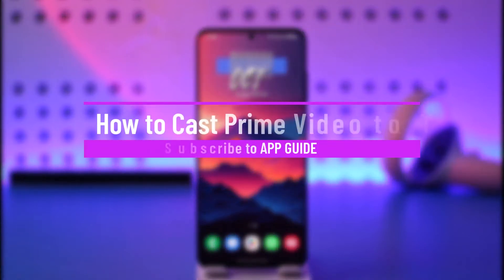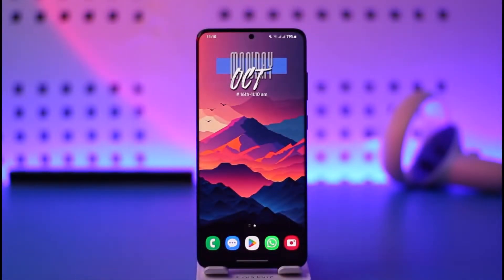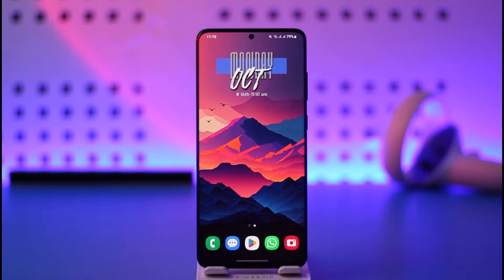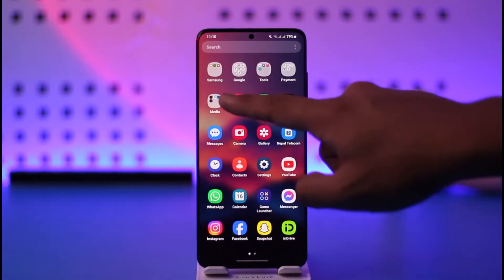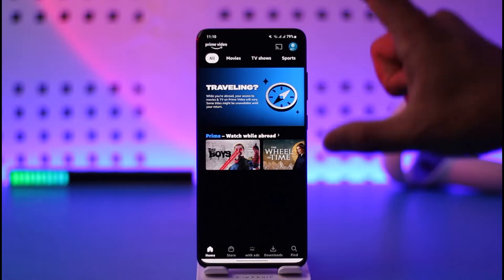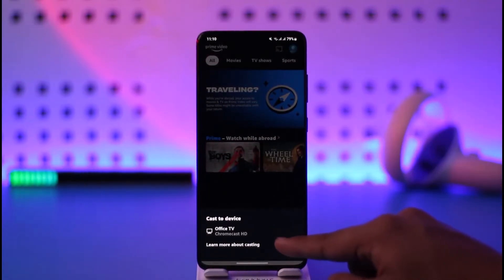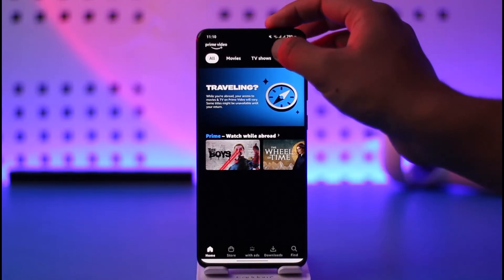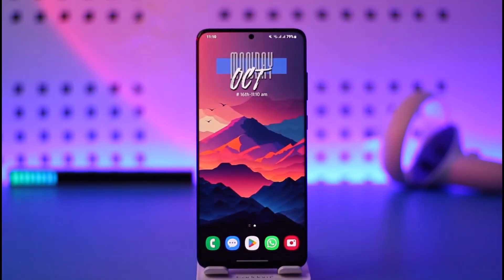How to Cast Prime Video to TV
. This video guides you through an easy step-by-step process to cast your Prime Video to your TV. So make sure to watch this video till the end.

~ Chapters:
0:00 Introduction
0:13 Cast Prime Video to TV
0:52 Conclusion